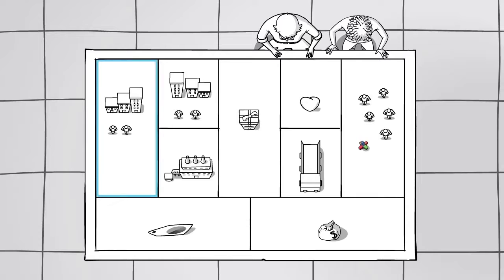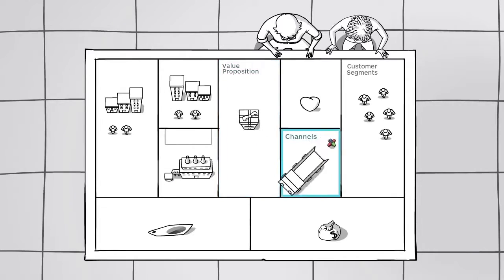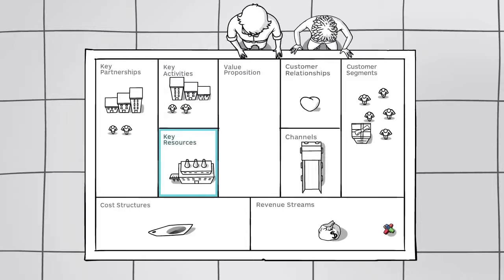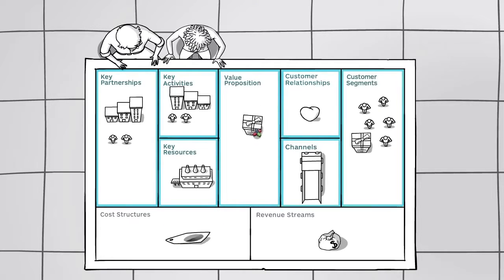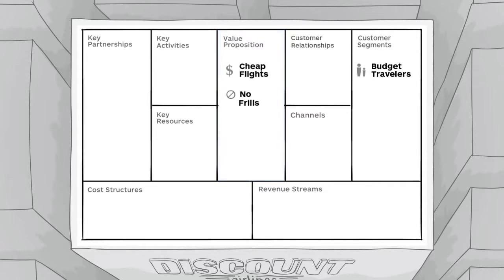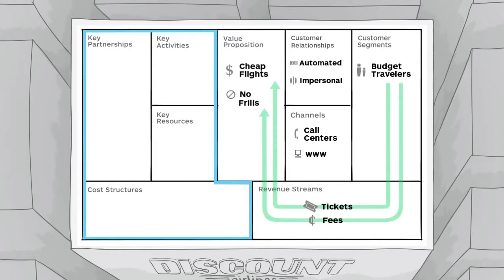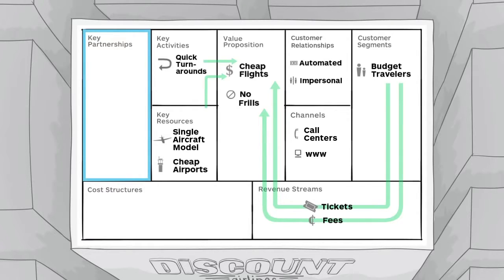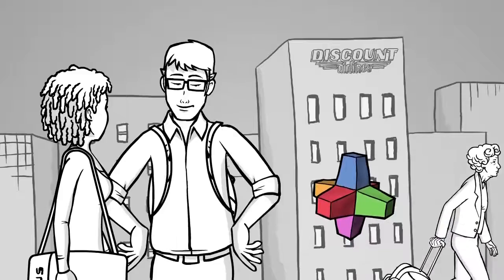Visualizing Your Business Model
Especially presented by Strategyzer Academy.

This video can be the modul for our student in Wilmar Bisnis Indonesia Polytechnic to be an Entrepreneur.

Our tagline : Nurturing Entrepreneur, Empowering Nation.